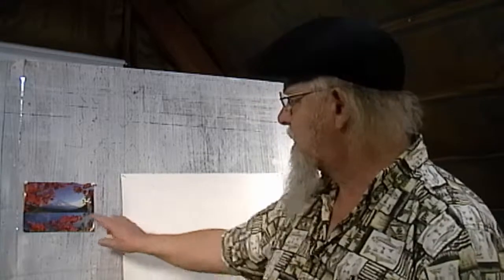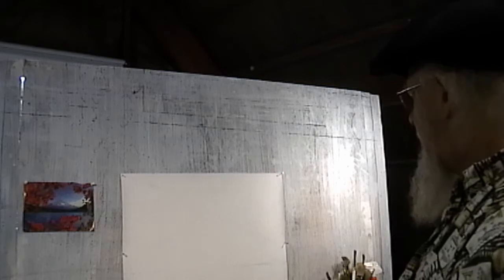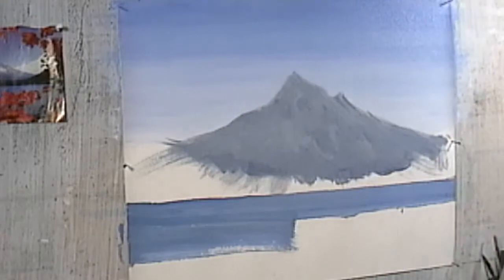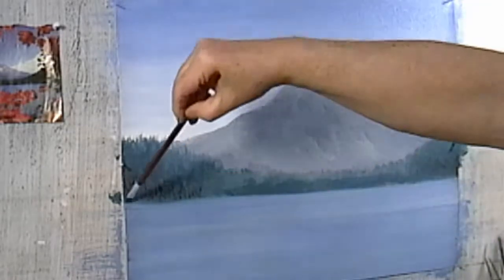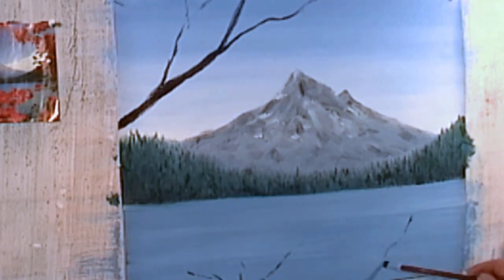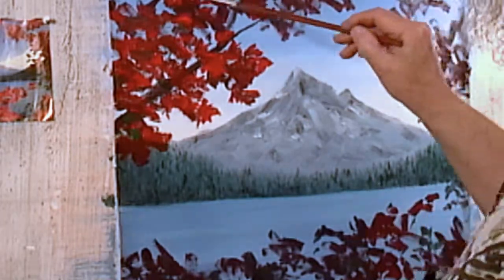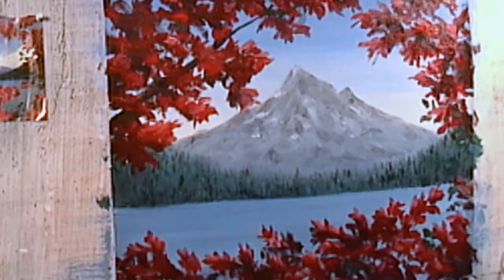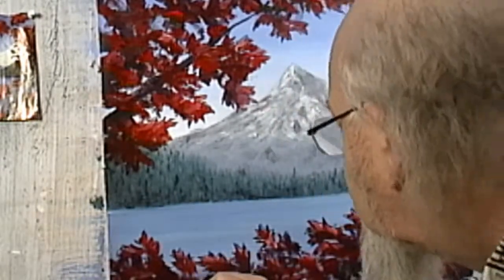Mt Hood Original Painting Demonstration - Time lapse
Mt Hood original acrylic painting demonstration in time lapse. Acrylic on canvas.